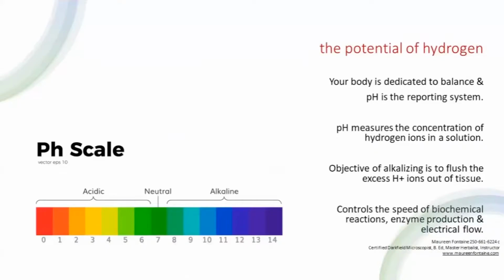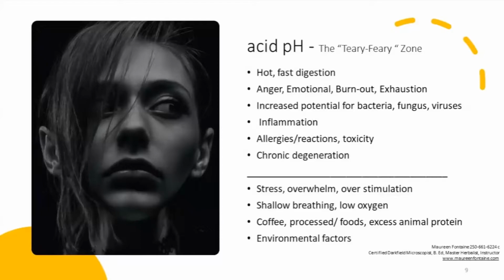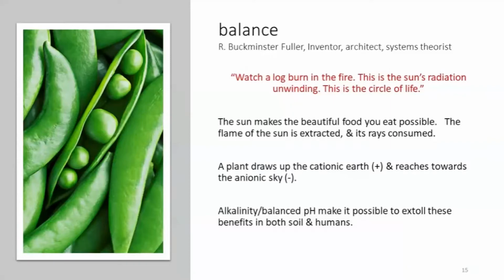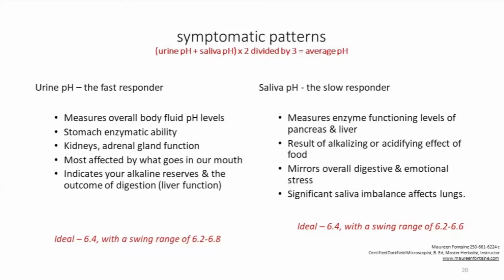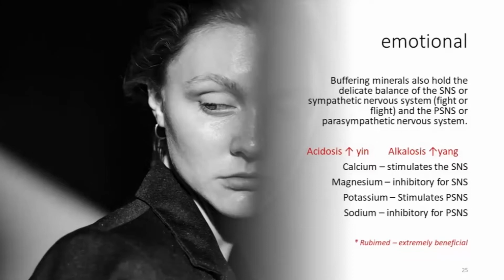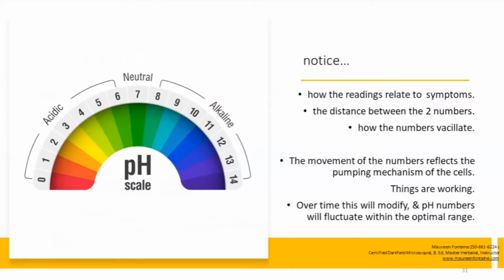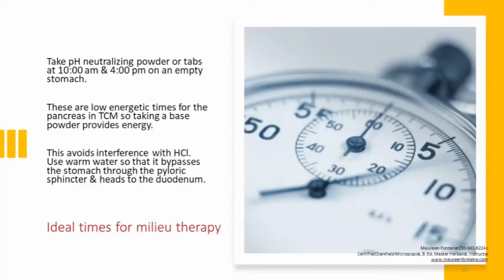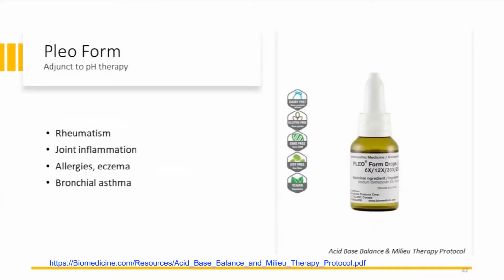Introduction to Acid Base Balance Webinar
Your pH status is a fundamental indicator of your overall health. Each system of the body has its own physiological pH value and when outside the ideal pH range, the body becomes susceptible to dysfunction and disease. An acidic terrain (milieu) contributes to inflammation, increased allergies, digestive issues, dysbiosis, toxic build-up, and tendency towards chronic conditions. Balancing acid-base (pH) levels is vital for terrain management within the body.

Join Maureen Fontaine to learn about acid-base (pH) balance. She will discuss why it is important for a healthy microbiome, well-oxygenated red blood cells, and maintaining the mineral buffering system and biochemical balance in the body. Re-establishing proper acid-base (pH) balance in the body will help lead to a healthy terrain and improved overall health.

Practical discussion for:
- Why acid-base (pH) balance matters
- Urinary and salivary pH ranges
- pH testing techniques
- How to shift the terrain with alkalizers, lactic acid, citric acid, and formic acid
- Alkaline diet recommendations
- Protocols for alkalizing & acid-base (pH) balance